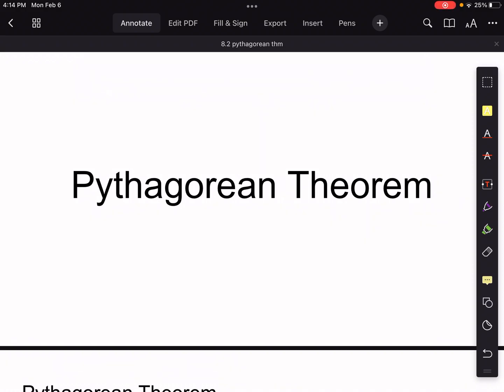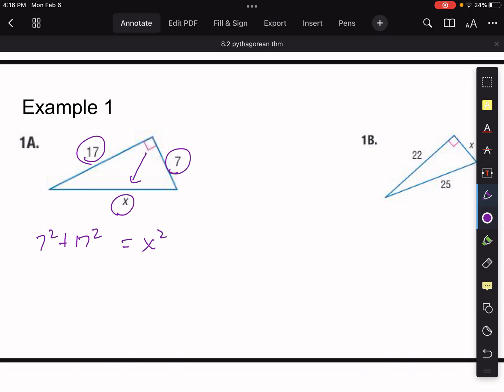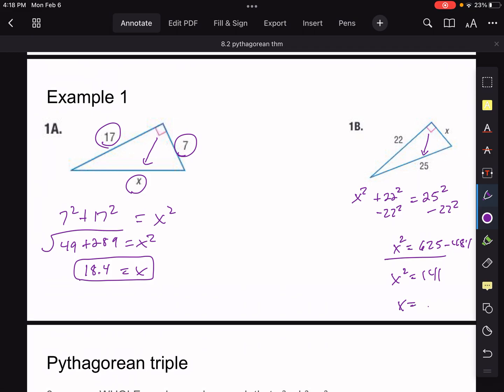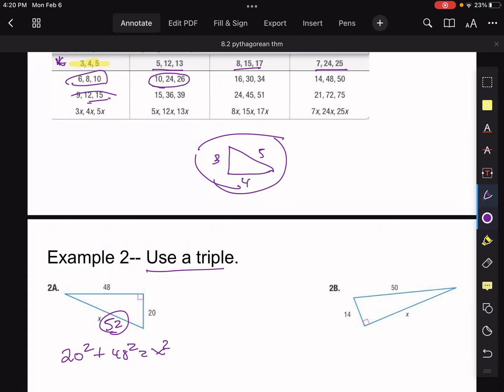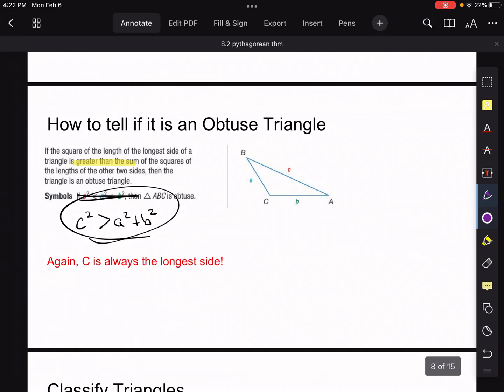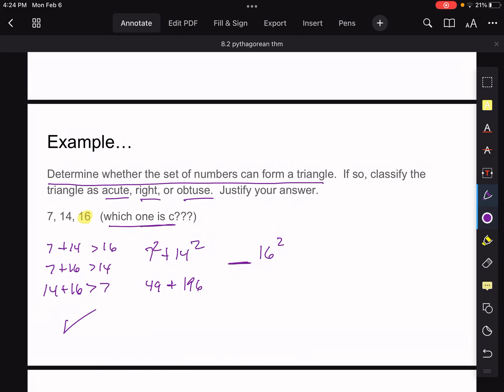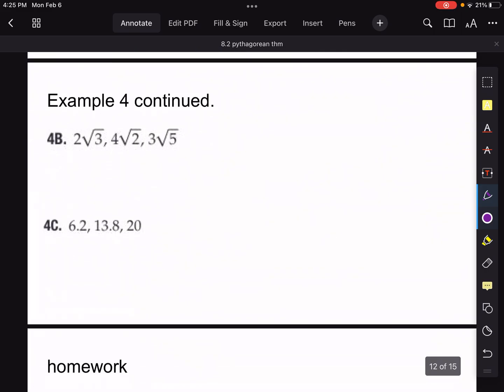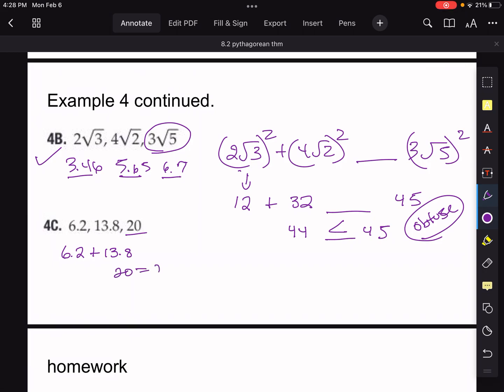Geo 8.2 Pythagorean theorem